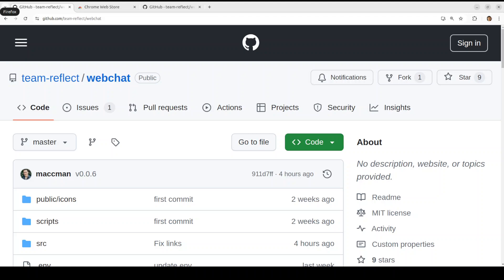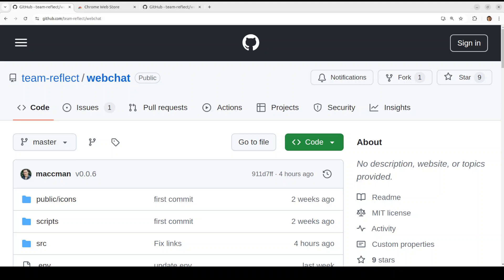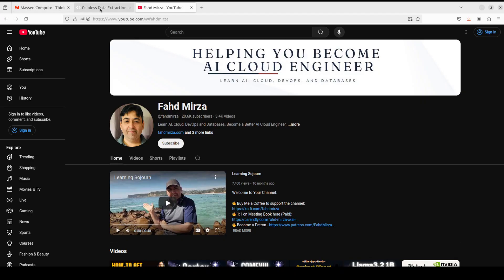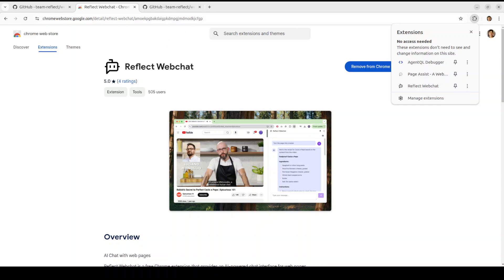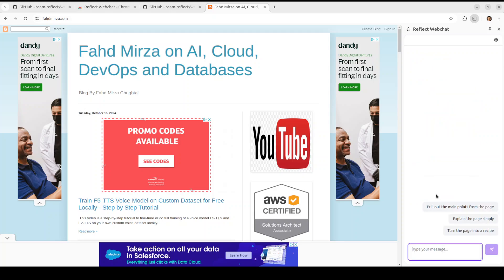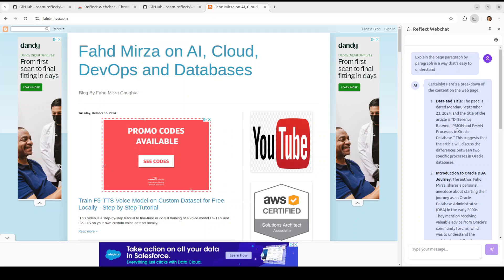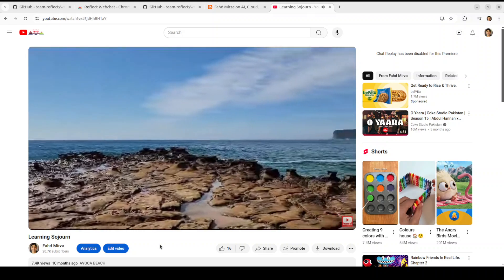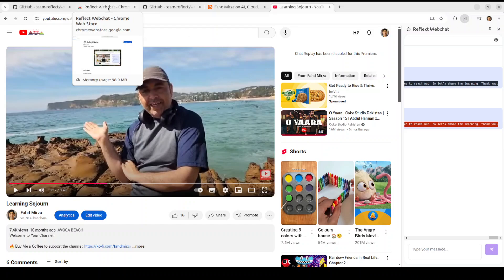Reflect Webchat Chrome Extension to Run AI Models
This video shows how to install Reflect Webchat which is a Chrome extension that provides an AI-powered chat interface for web pages.